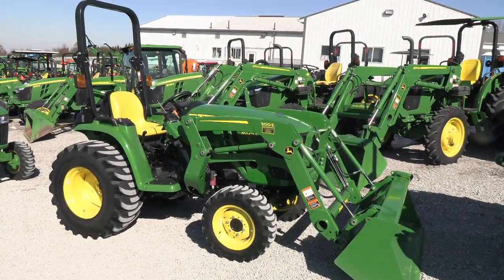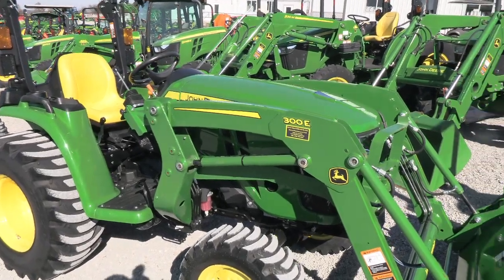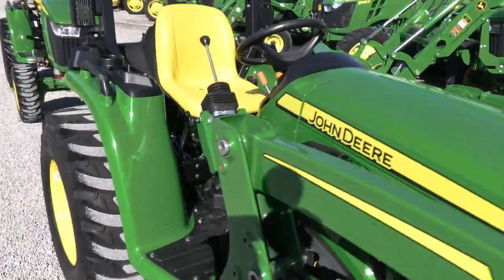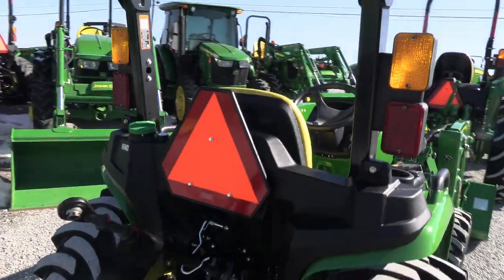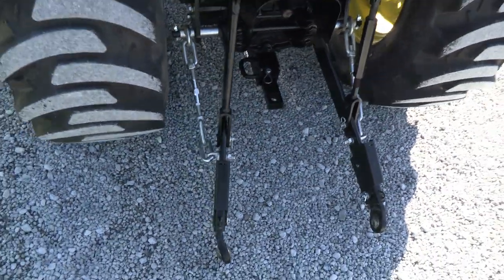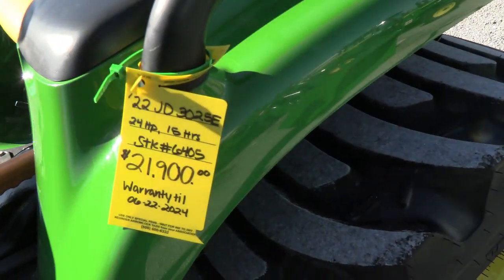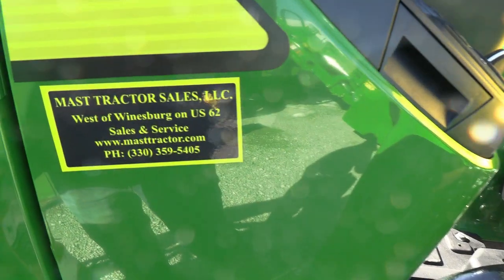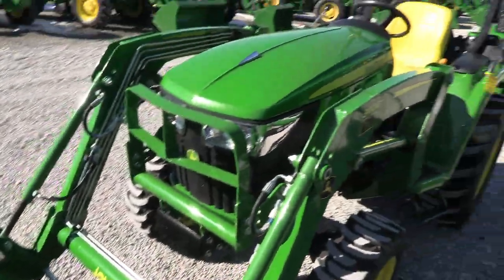2022 John Deere 3025E Tractor w/ Loader! Like New! JD Warranty! For Sale by Mast Tractor Sales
JD Warranty till June 2028! Tractor barely has any hours and is LIKE NEW!! Comes with JD 300E Loader. Hydro transmission. Engine does not have any type of Tier IV emission exhaust filter! We can arrange delivery and financing. Always looking for quality trades.

2022 John Deere 3025E
-4x4
-Open Operator Station
-15 Hours
-24 Hp
-3 Cylinder Yanmar Diesel Engine
-w/ JD 300E Loader
-Factory Joystick
-5' Quick Attach Bucket
-JD Style Carrier
-Grill Guard
-2 Range HST Transmission
-Power Steering
-Differential Lock
-540 PTO
-3 Point Hitch w/Telescopic Arms
-Top Link
-Stabilizers
-Drawbar Kit
-R4 Tires
-15-19.5 Rear Tires @ 95%
-25X8.50-14 Front Tires @ 95%
-Rear Tires are Loaded
-Foldable ROPS
-Toolbox
-Cup Holder
-Like New!
-JD Basic Warranty til 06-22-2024, 2,000 Hour Limit
-JD Limited Basic Warranty til 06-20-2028, 2,000 Hour Limit